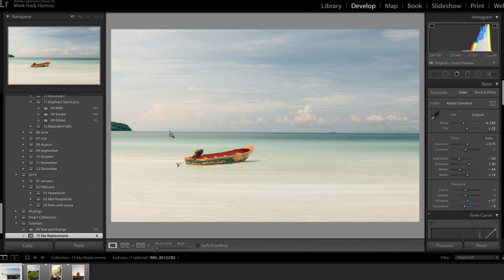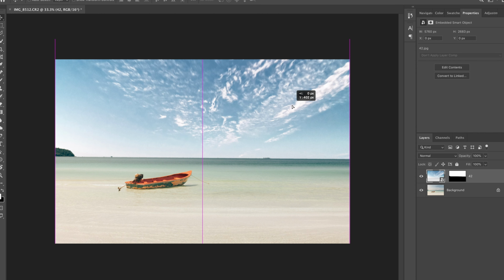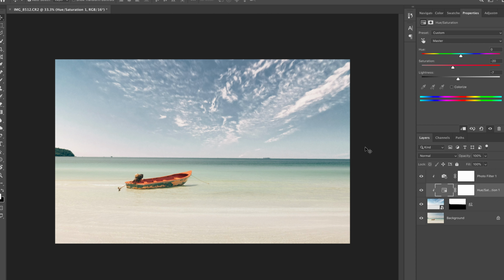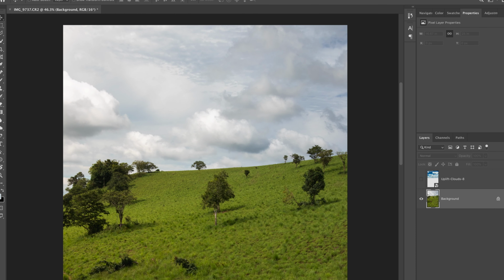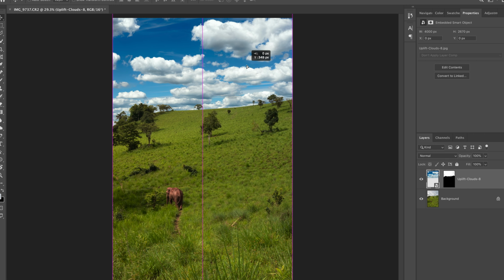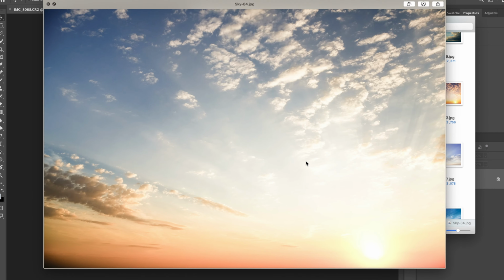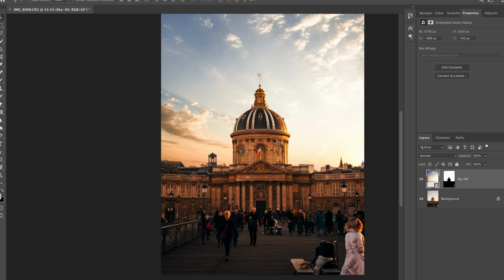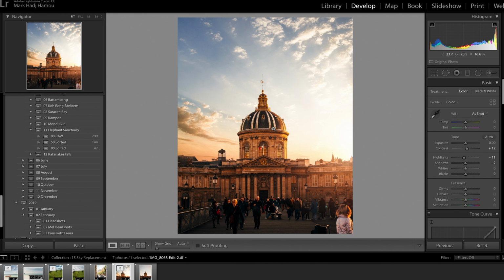How to REPLACE SKIES in Photoshop the EASY WAY!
Today, we're looking at how you can easily replace skies in Photoshop in only a couple of clicks using a couple of different methods. I'll be showing you three examples of how I replace skies in Photoshop.